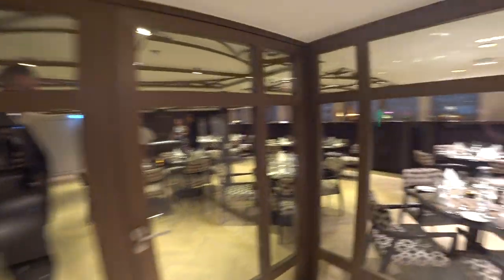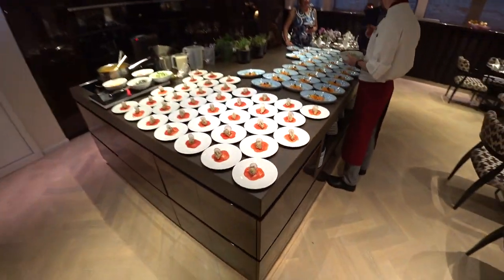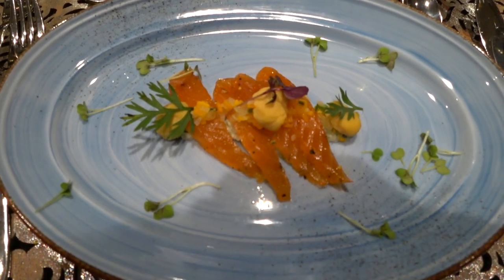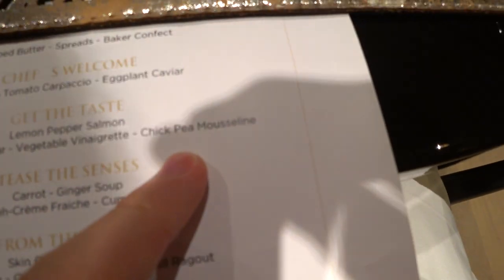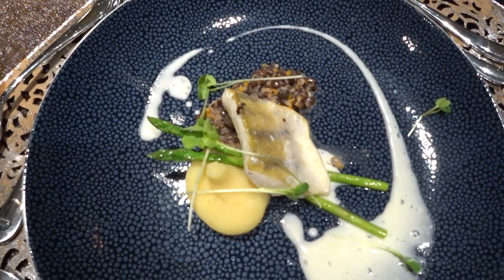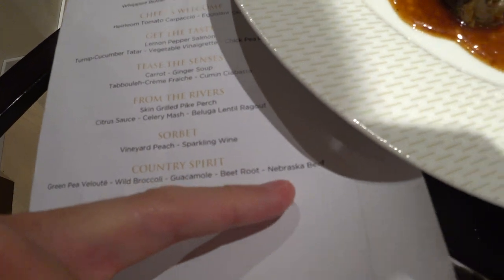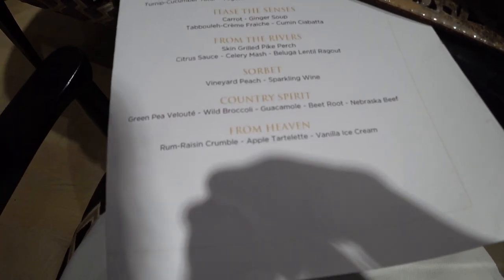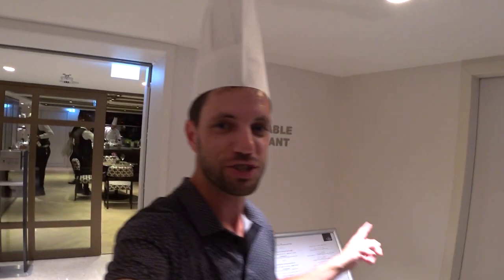AmaWaterways AmaMagna Chef's Table Dinner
Mike Chows Down at Chef's Table onboard AmaWaterway's Newest, Largest Ship, AmaMagna.